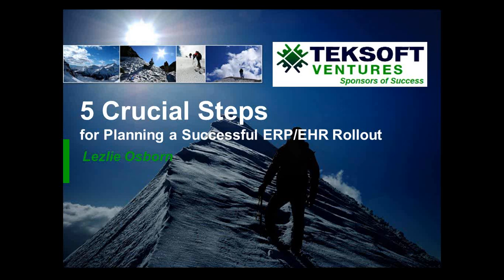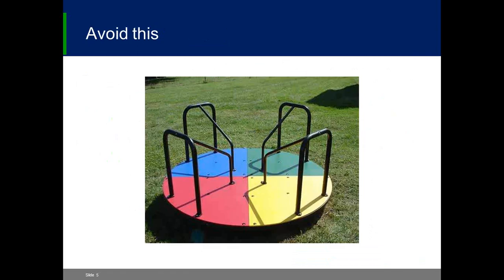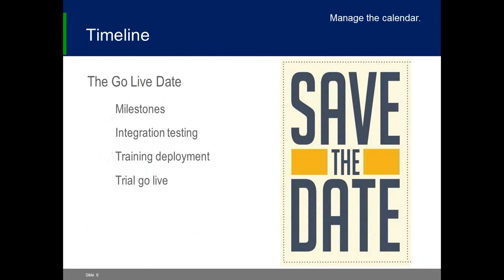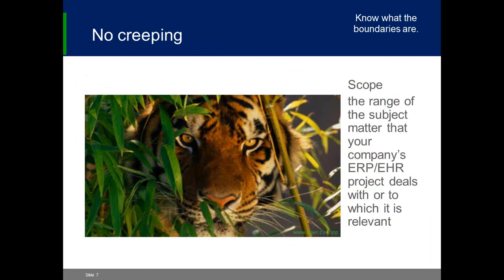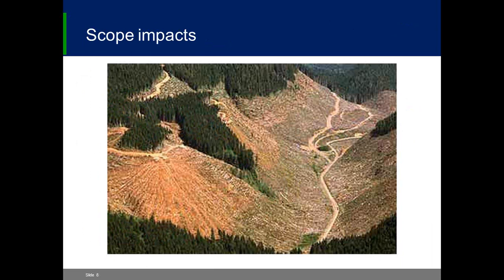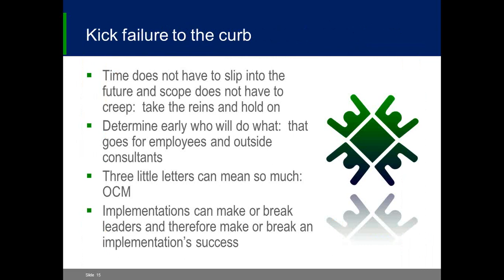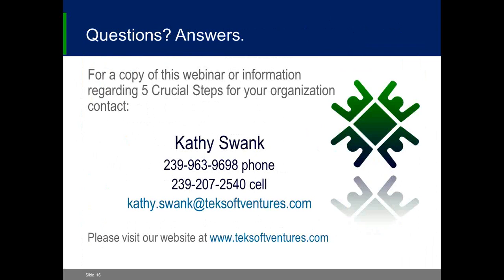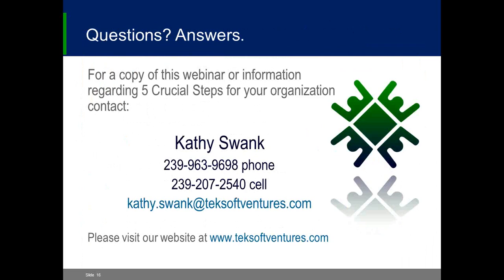Webinar - 5 Crucial Steps to a Successful ERP or EHR Rollout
5 Crucial Steps to a Successful ERP or EHR Rollout:

Original Webinar Date: Wed. Jan. 29
Presented by Lezlie Osborn, Manager, Informatics Knowledge & Innovation